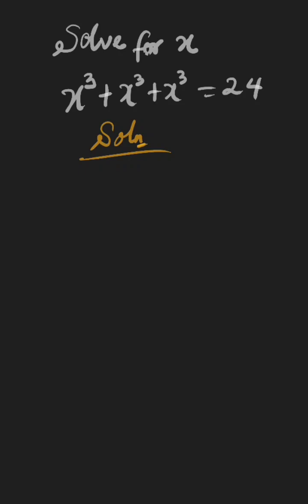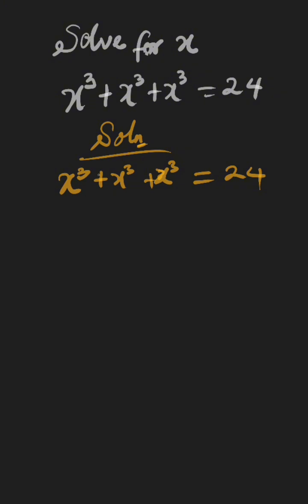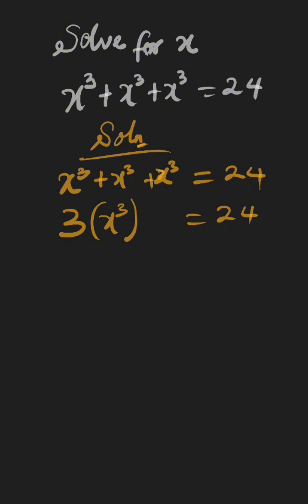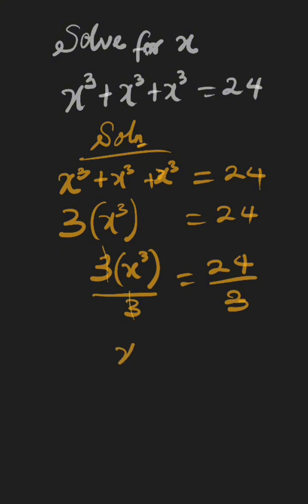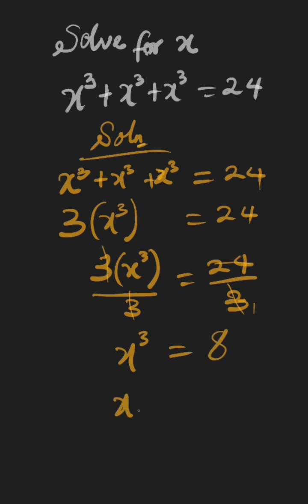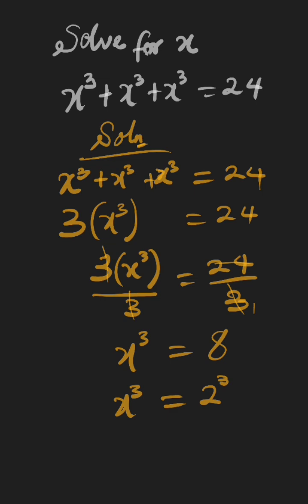🔑 “Crack the Cube Simple Steps to Solve X³ + X³ + X³ = 24”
In this video/lesson, we solve the equation X³ + X³ + X³ = 24 step by step. By simplifying the expression and applying the cube root, we find the value of X quickly and clearly. Perfect for students learning algebra, cube equations, or preparing for exams. This method makes solving cube problems simple and fun!